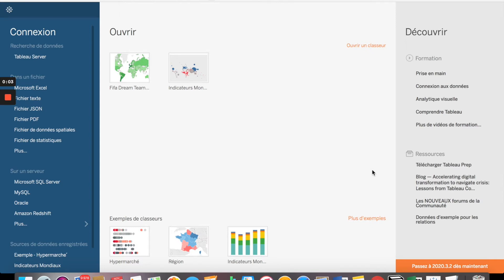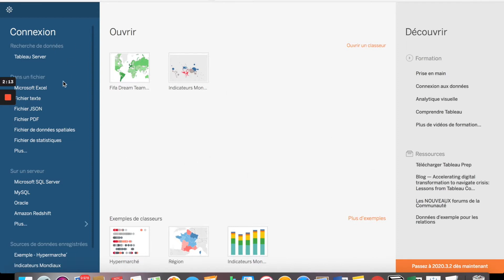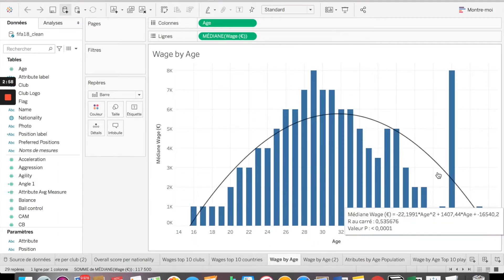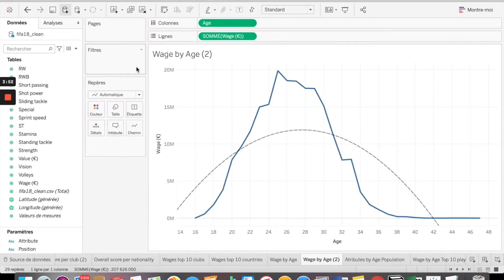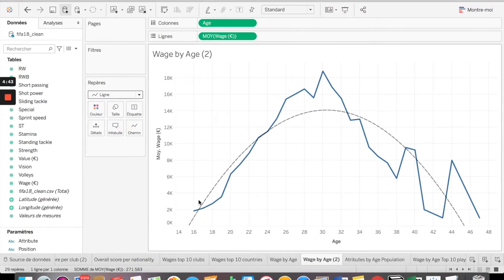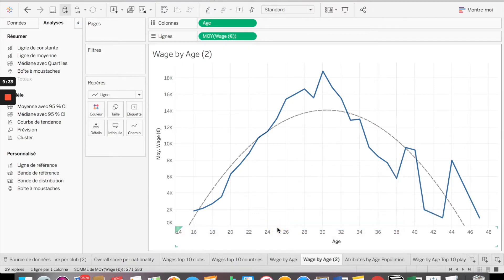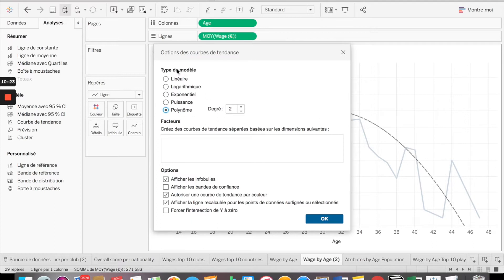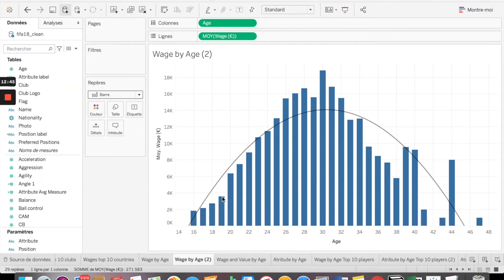Data Analysis with Tableau - Fifa 2018 dataset [Part 3]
This is the third part of a series of videos where I go through some analysis of the FIFA 2018 dataset using Tableau Desktop. In this video, we do some multivariable analysis and regressions to see how different player attributes vary with the age of the player. We use calculated fields and parameters. I recommend watching the first two videos of this series.